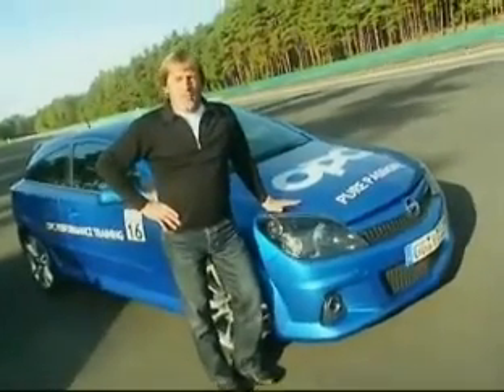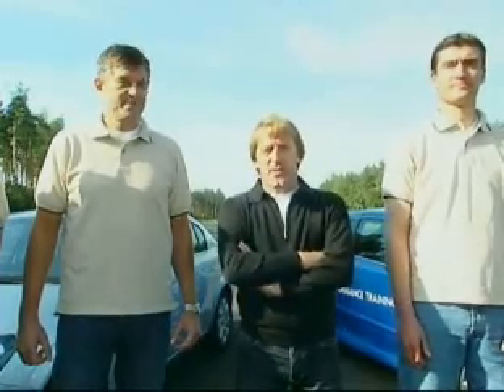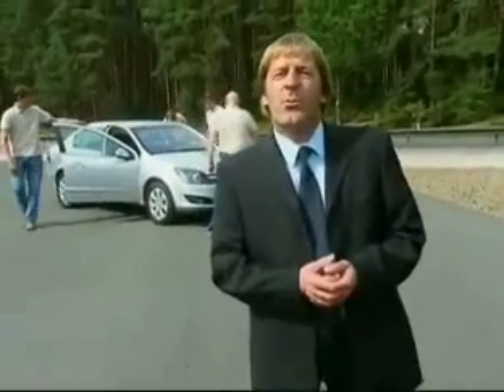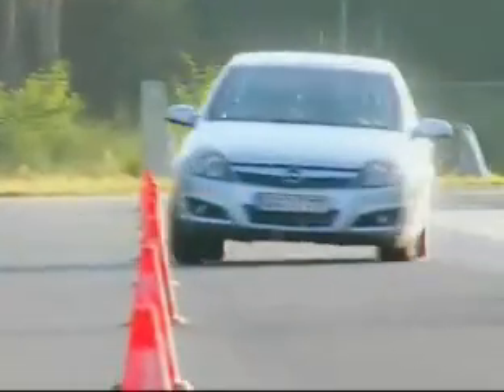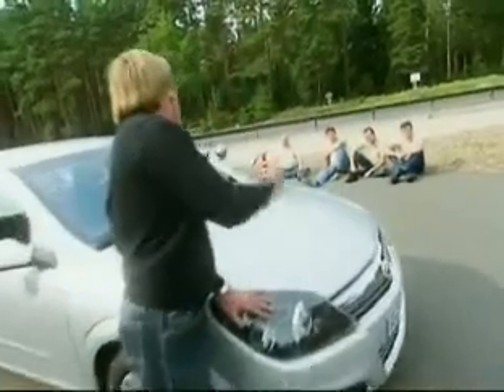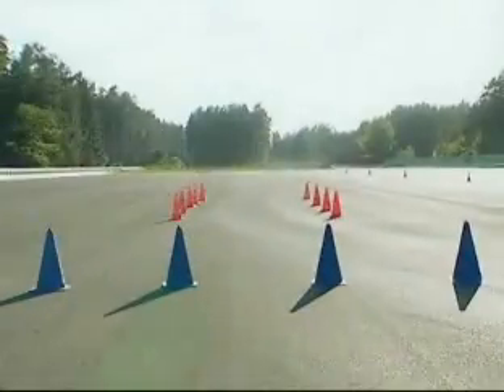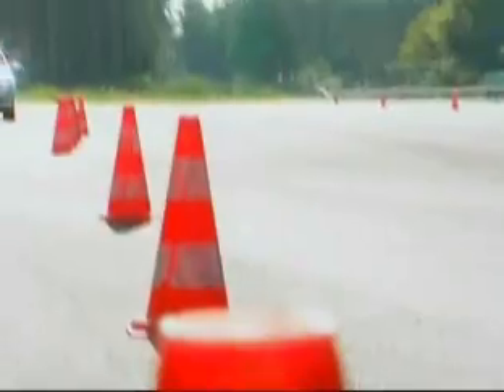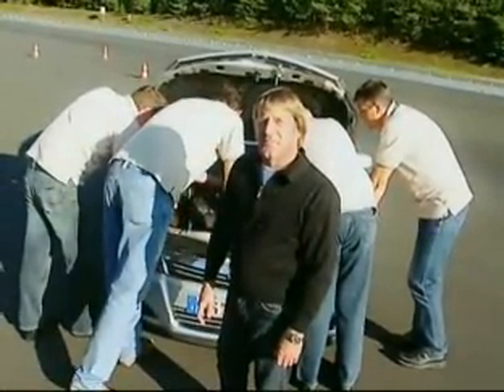Joachim Winkelhock: Astra Test Drive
Race driver Joachim Winkelhock and his beefy relatives put the Opel Astra Notchbak to the test.